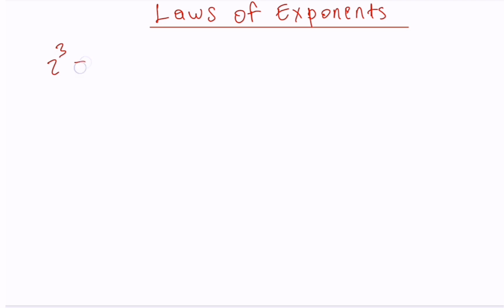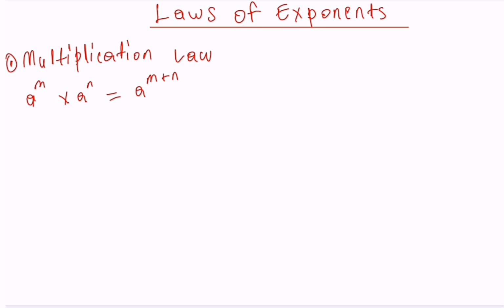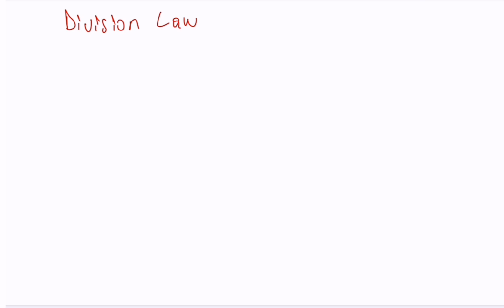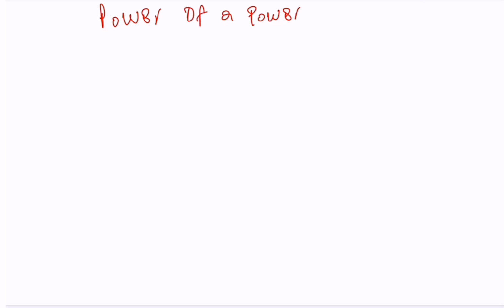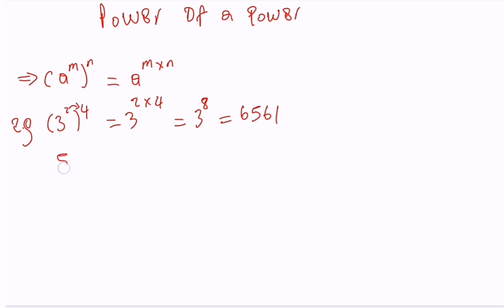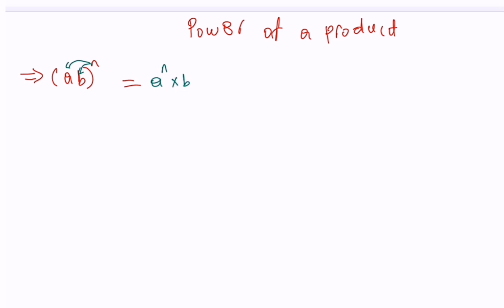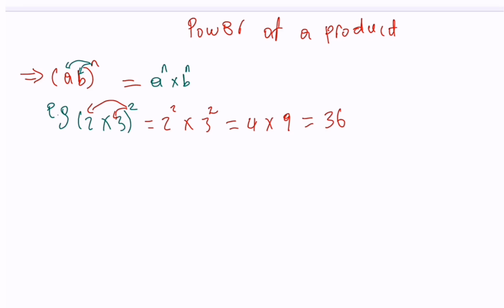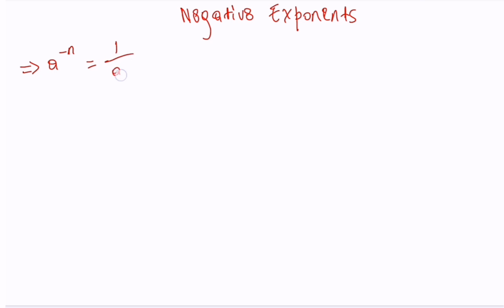Laws of Exponents Explained Simply | Grade 10 Maths Made Easy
This video breaks down the laws of exponents in a simple easy-to-follow way so you can understand and apply it fast, perfect for Grade 10 Maths and revision.

We cover all the important exponent laws including:

Product law
Quotient law
Negative exponents